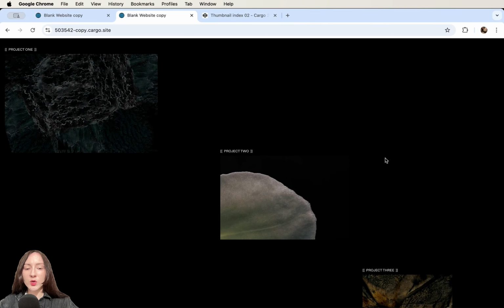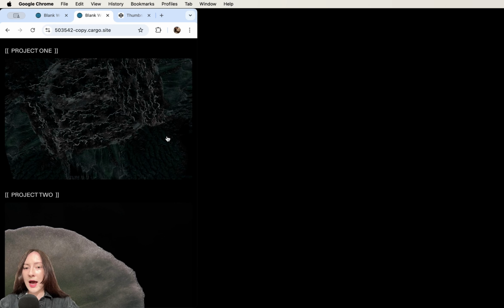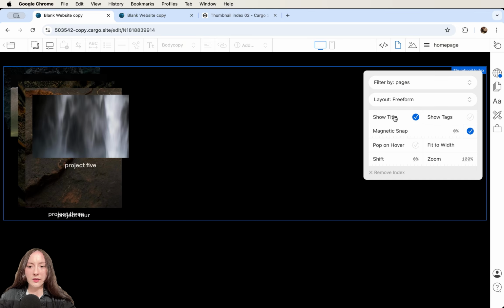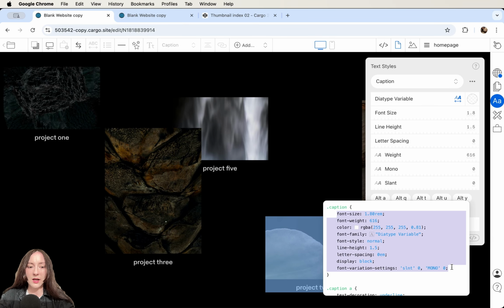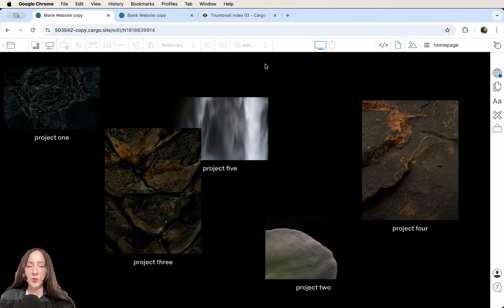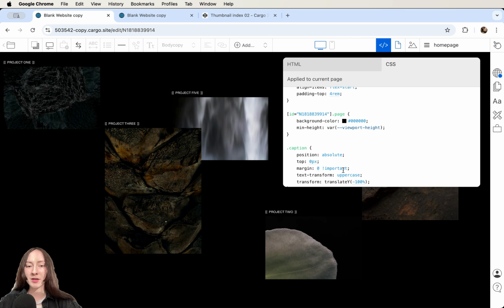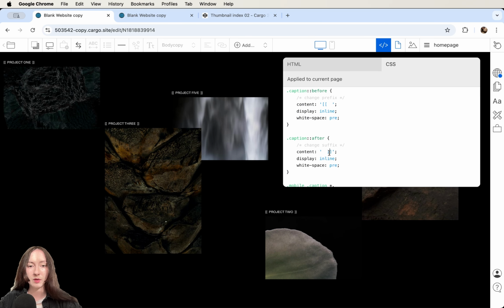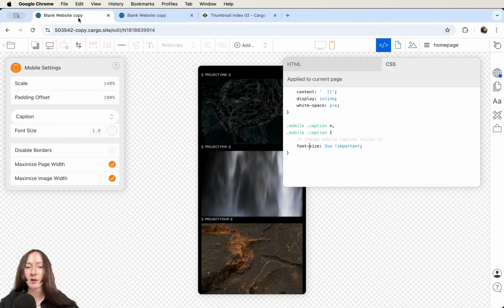Cargo Collective Portfolio website (HTML/CSS Tutorial)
Cargo Collective (Cargo 3) Tutorial | Code Customisations | HTML/CSS

Learn how to change the caption position, add before and after prefixes to each project title and make your text to be responsive.